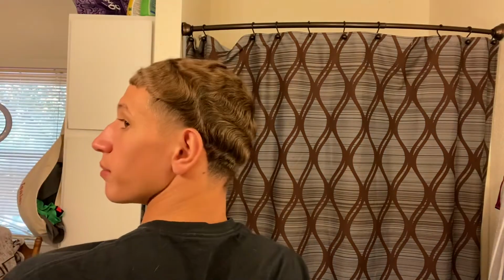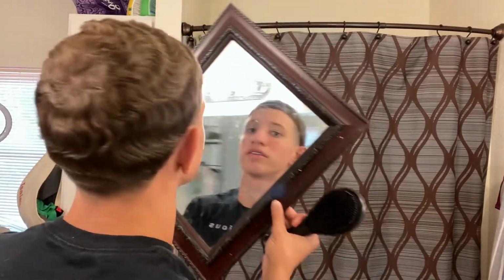360 Straight hair waves (week 4 progress)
I’ll try and do my best to get you guys more banger vids! Love y’all 💯💯

Song: Ocean Man
Artist: Ween
Album: The Mollusk
Writers: Aaron Freeman, Michael Melchiondo
WMG (on behalf of Elektra 0591); Downtown Music Publishing, LatinAutor, LatinAutorPerf, and 15 Music Rights Societies